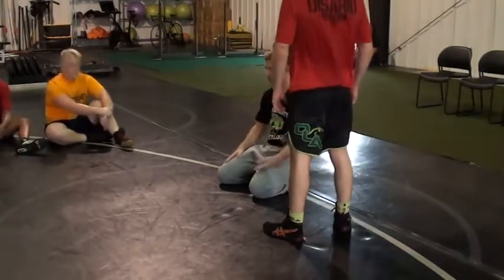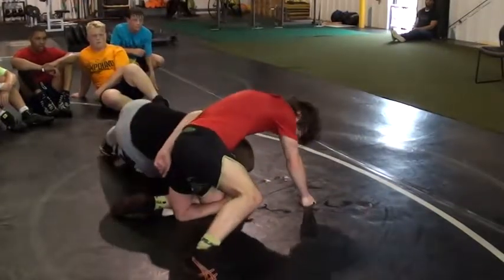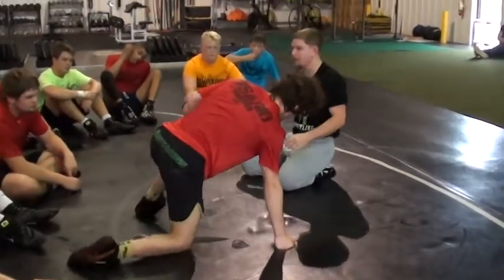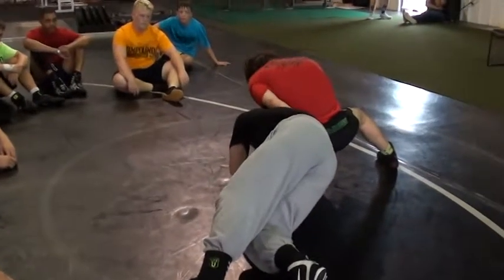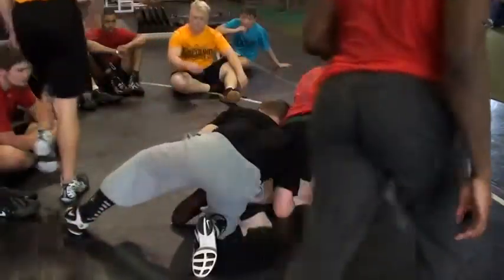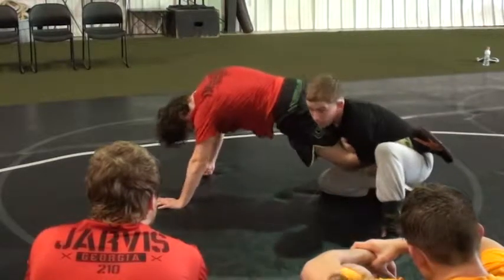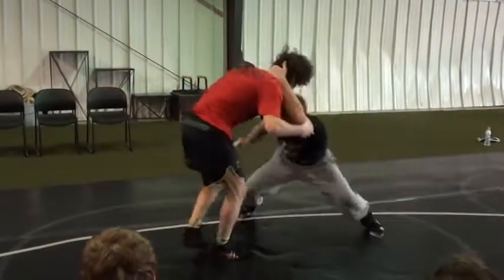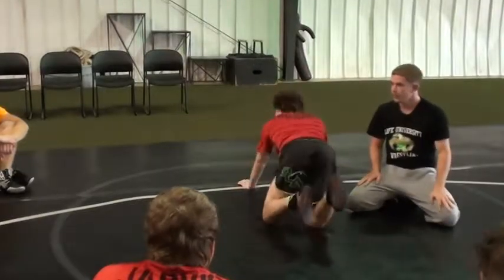Britt Single Leg Shelf Finish